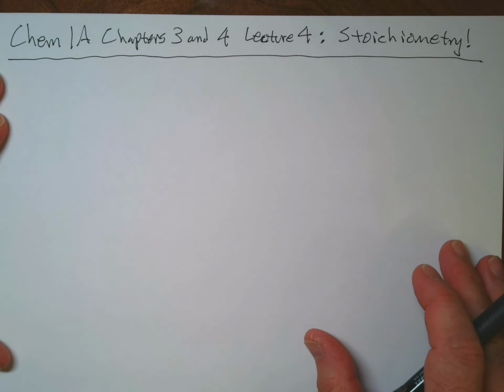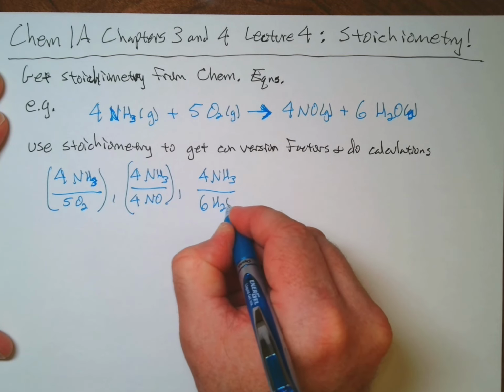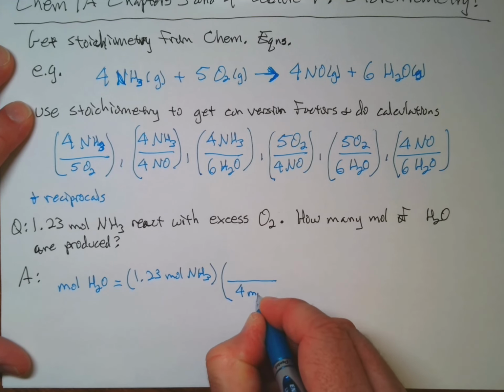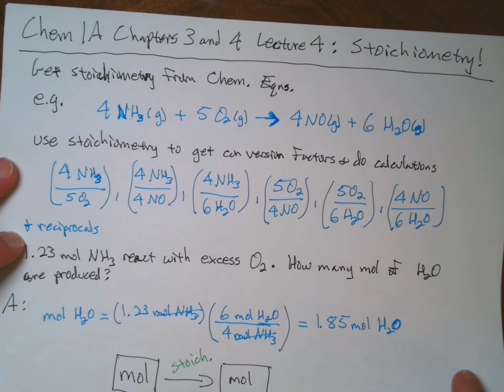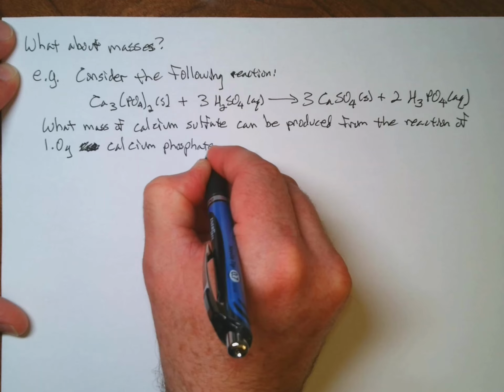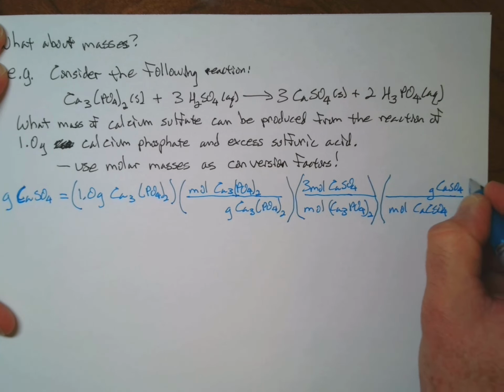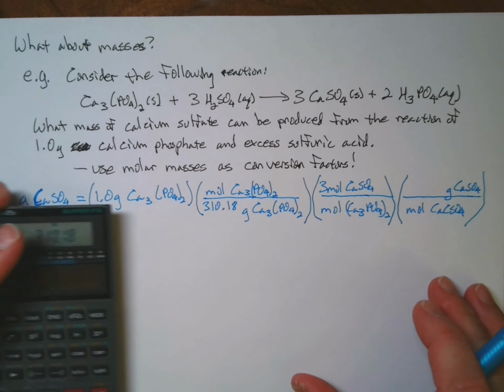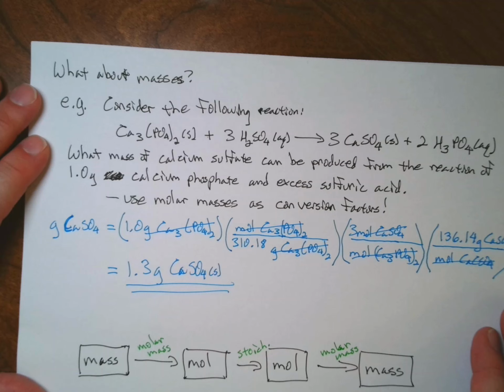Chem 1A Chapters 3 and 4 Lecture 4: Stoichiometry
Dr. Pitcher introduces the concept of stoichiometry.  He demonstrates how to to mol to mol and mass to mass calculations.